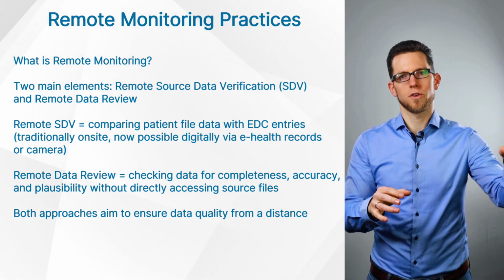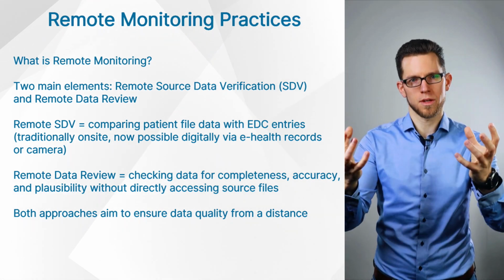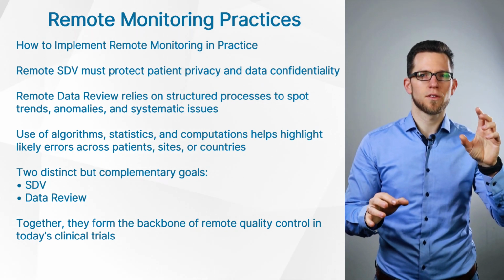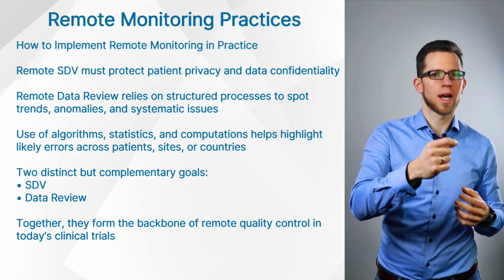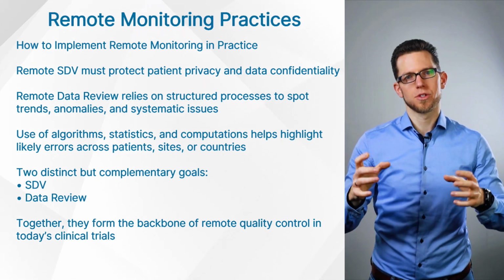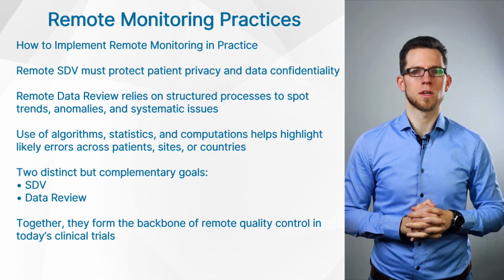How are Remote Monitoring Practices Implemented in Clinical Trials?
Remote monitoring in clinical trials is more than just working off-site. It’s about combining remote source data verification with structured data review to protect patient privacy while identifying quality issues early. In this video, we break down how these practices are implemented and why they are essential for modern trials.